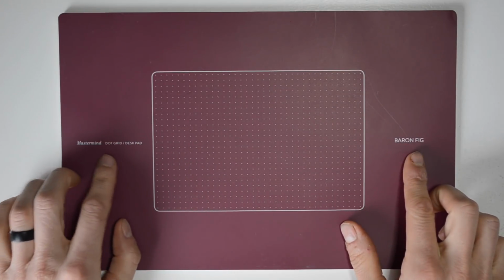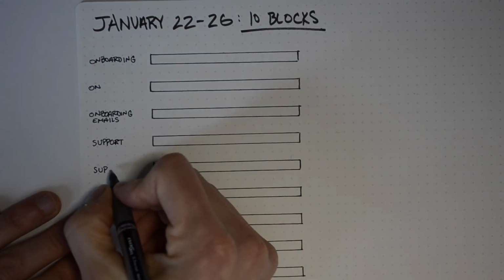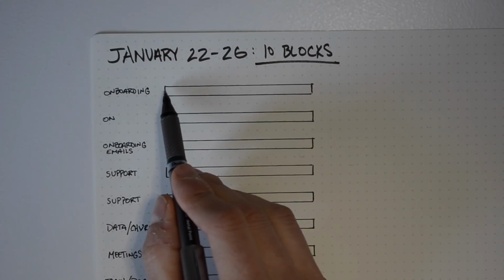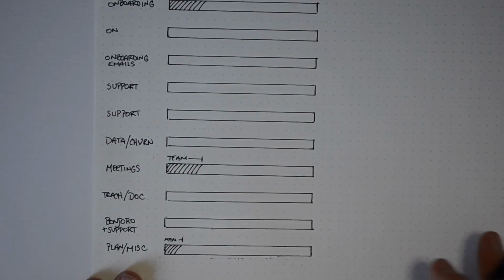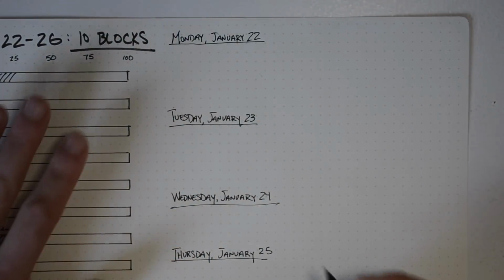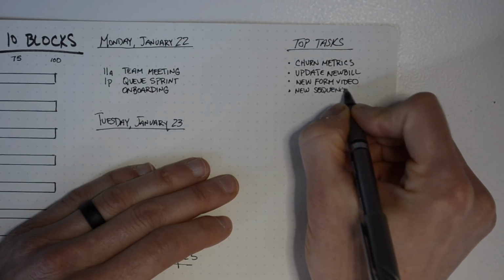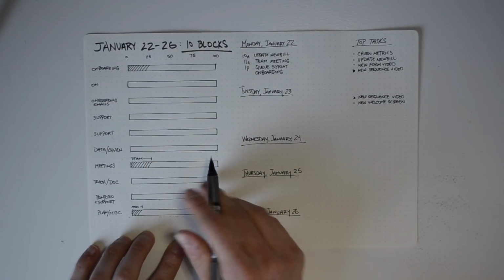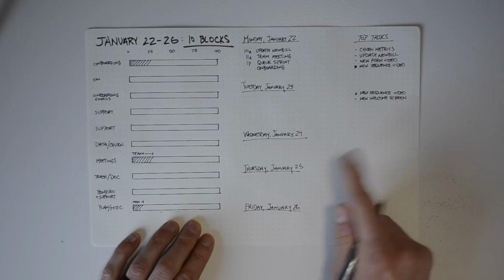A Minimalist Bullet Journal Week: The 10 Blocks of Time [Productivity Planning]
In 2018 I'm using a minimalist Bullet Journal spread to create a daily agenda and accomplish my top tasks first. I'll show you how to use 10 blocks of time for productivity planning and to organize your responsibilities.

Ready to focus and actually achieve your goals? Grab the "Most Productive Week Ever" planner for just $9 and start making real progress on the projects that count.

In the last video, I shared my complete productivity planning system for 2018. I showed you how I use a minimalist bullet journal for planning my days, weeks, months, and project sprints.

This is my favorite part of the weekly plan, both in execution and discipline. I was in the shower one day when I thought, “I’ve been over-committing my meeting bucket this week”. I realized each week I basically allocate the time and tasks I have into different buckets, and not realizing when something was becoming to full was leading to issues with boundaries and working overtime.

Since buckets are hard to draw and take up a lot of time, I started using the idea of time blocks instead. It’s really the next iteration of the bar graph method I used before. If I work 40 hours a week, I have four 10 hour blocks of time to commit to different projects and responsibilities.

Now I’m able to dictate which blocks of time I’m able to commit to different tasks and responsibilities, and have a literal gauge on when something is out of balance or approaching the maximum time blocked.

My name is Matt Ragland and I make videos about creating and cultivating a profitable side hustle. I’ll show you how to develop and organize a value-based approach to your content that solves problems for your fans and converts them to customers.